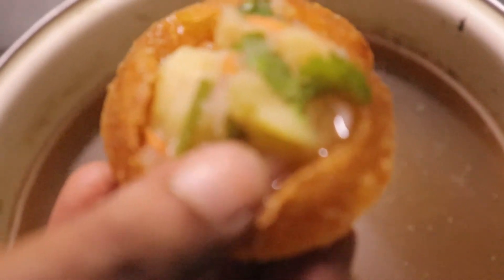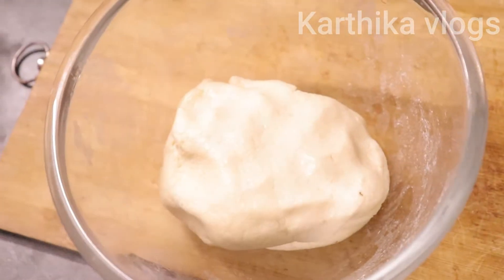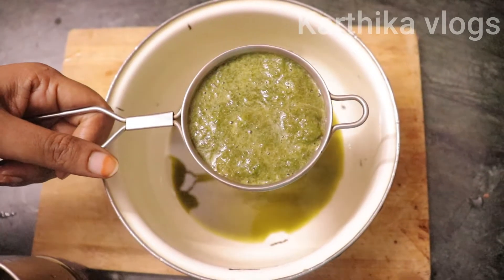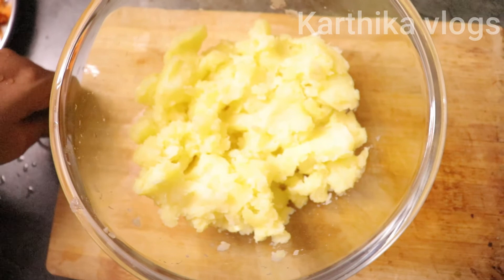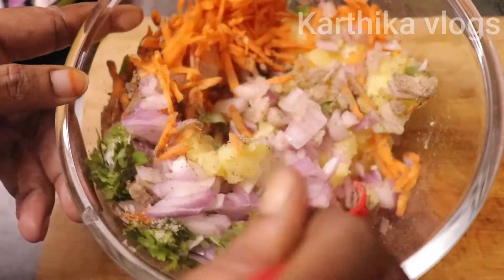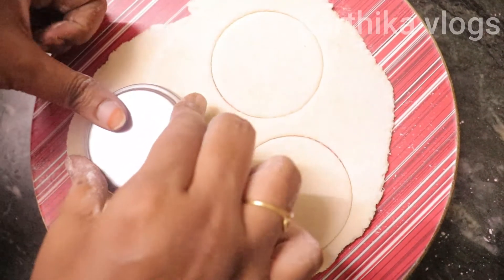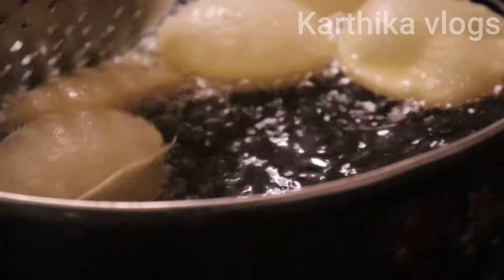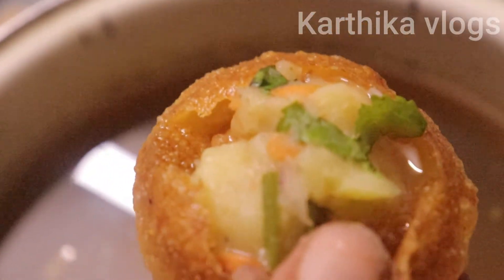🔥வீட்டிலேயே பானிபூரி ஈஸியா செய்யலாம்!How to Make PaniPuri| KarthikaVlogs Home Made Recipe| Evening 👌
Hello Friends,
                        In this video we are going to see Pani puri Home made recipe.

Karthika Vlogs.

Main Camera
Main Lens
2nd Lens
Mobile Camera

All in one Super Cooker
Wooden Chopping Board
Wooden Kitchen Utensil Tool Set